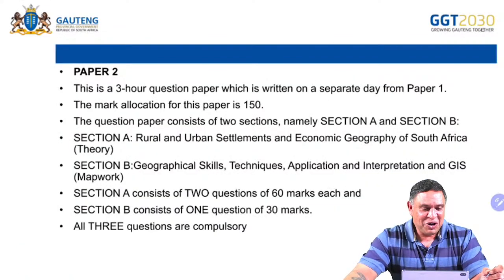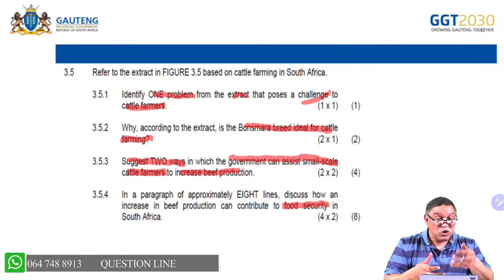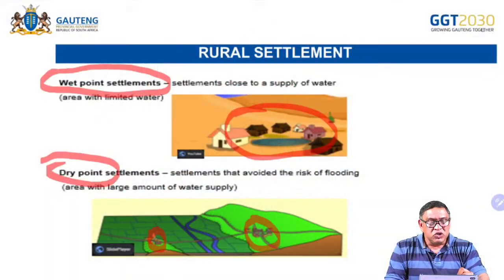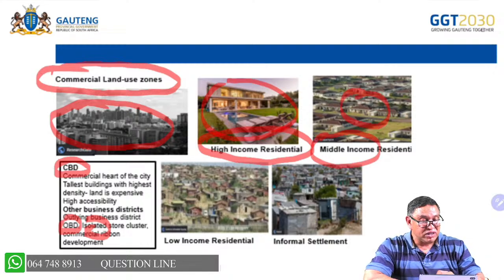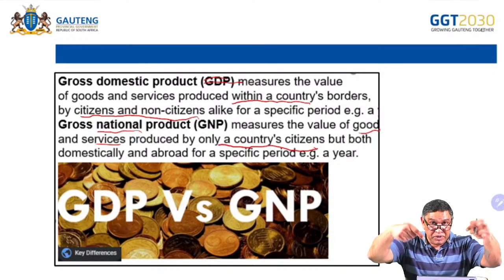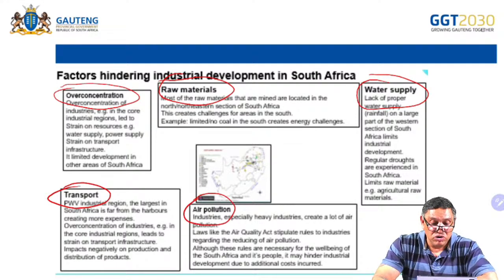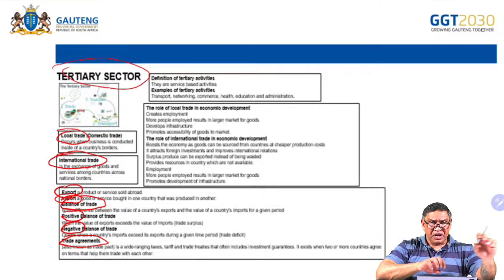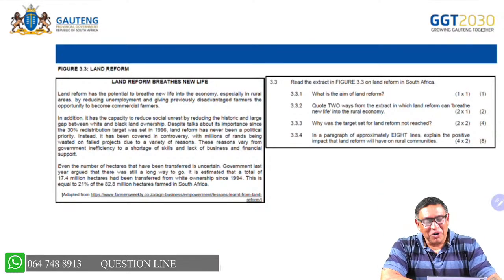GEOGRAPHY GRADE 12 : REVISION (RURAL AND URBAN SETTLEMENTS AND ECONOMIC GEOGRAPHY OF SOUTH AFRICA)